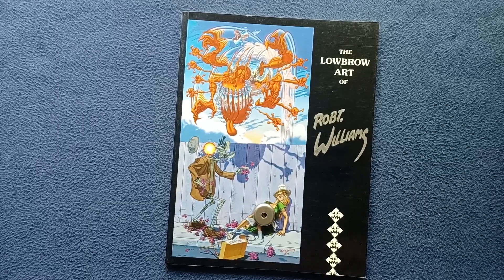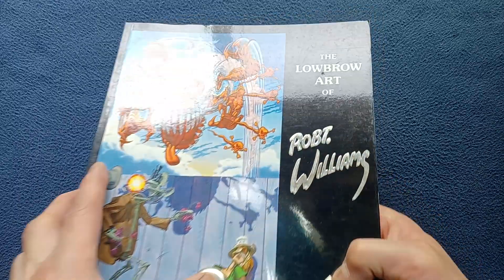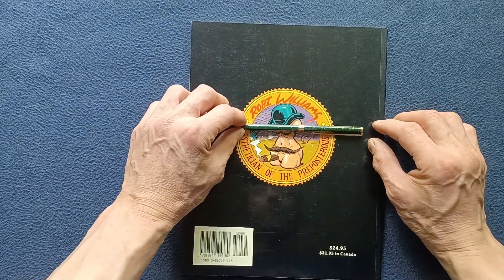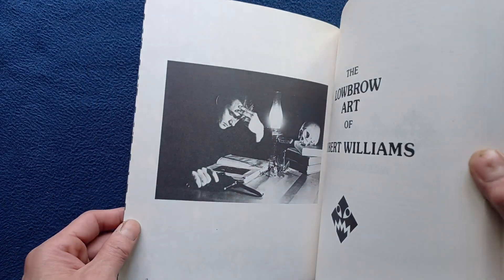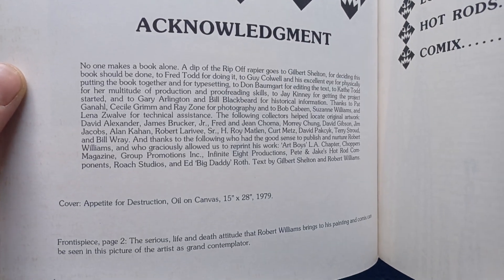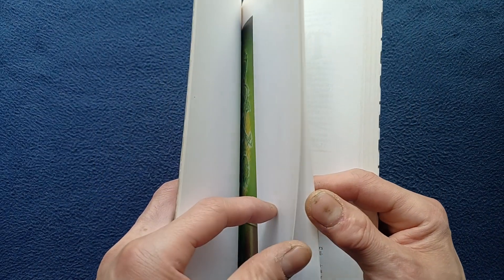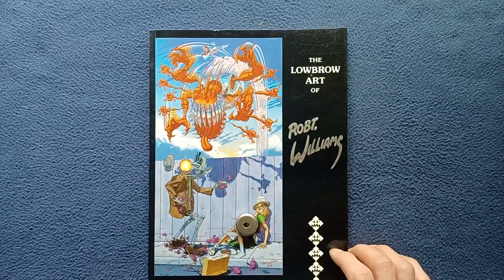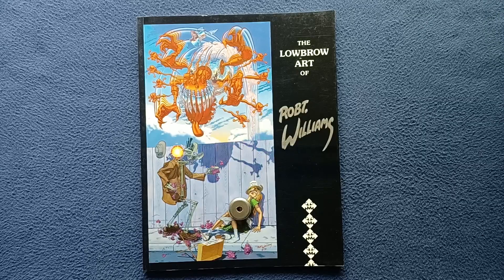The Lowbrow Art of Robt. Williams (Rip Off Press, 1981; re-issued by Last Gasp, 1994)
BOOK COVER REVIEW : The Lowbrow Art of Robt. Williams (Rip Off Press, 1981; re-issued by Last Gasp, 1994)